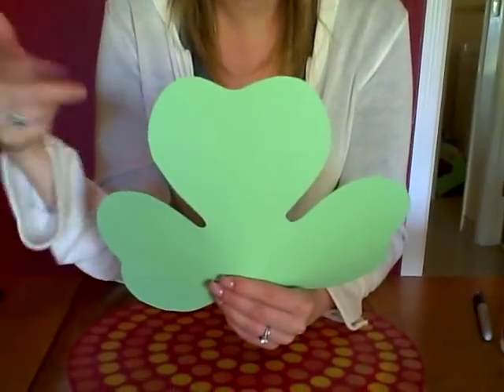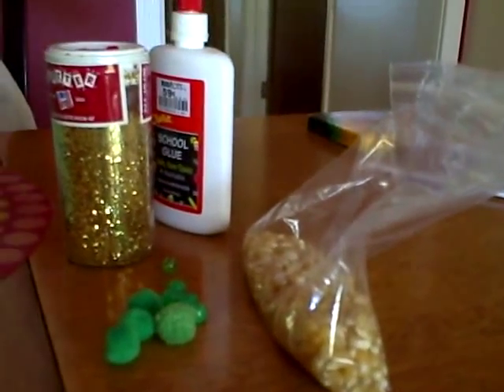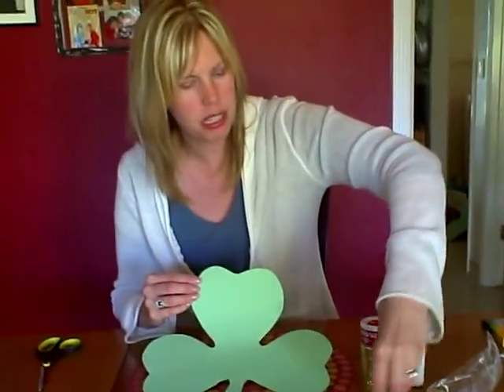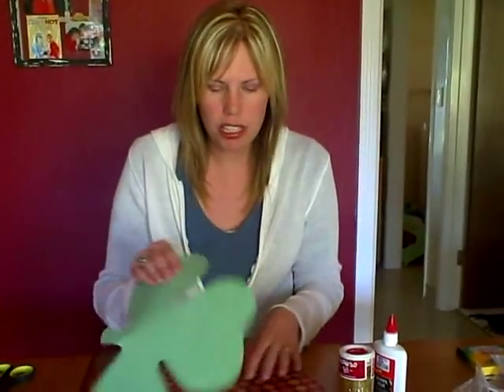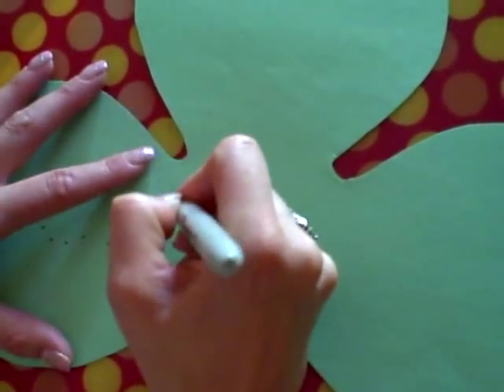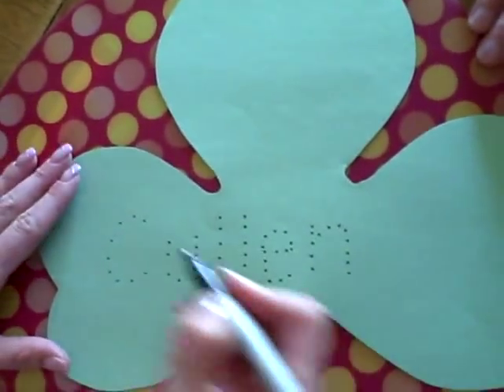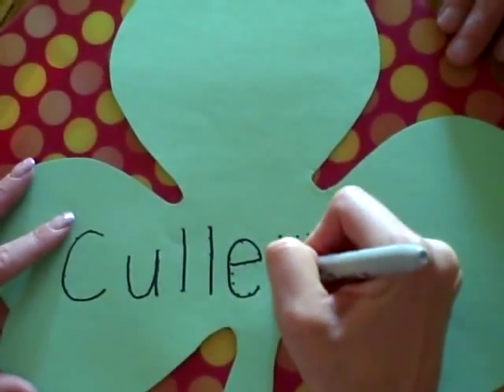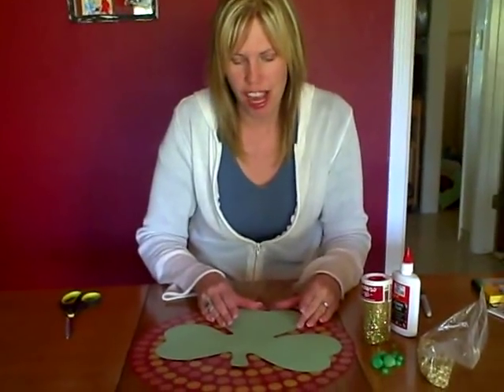Art Shamrock - Cullen's Abc's